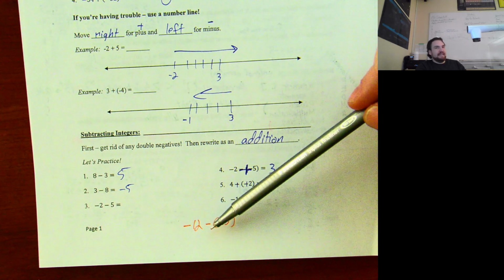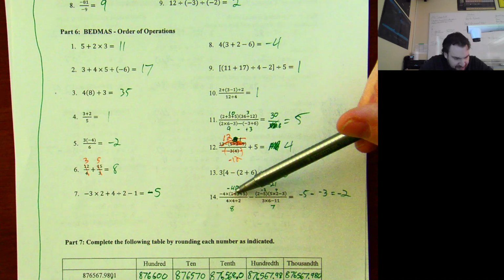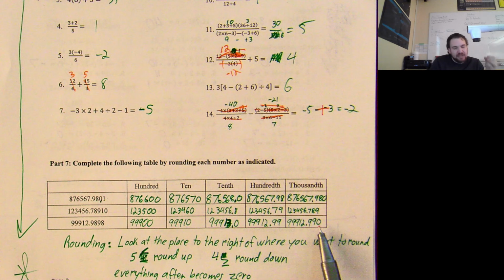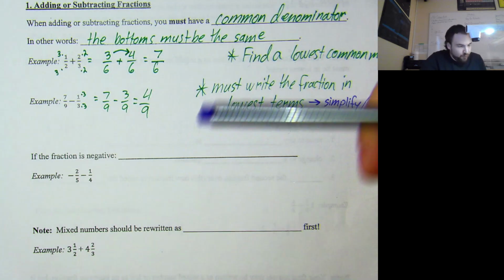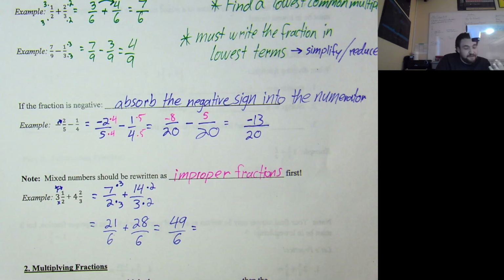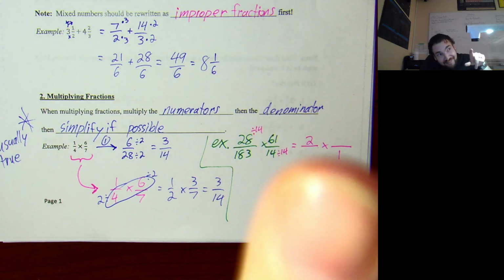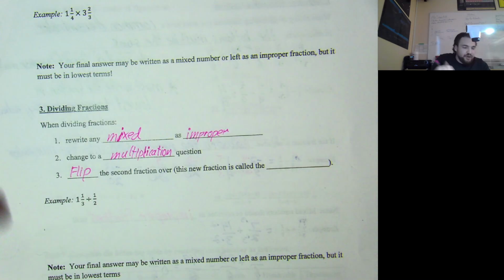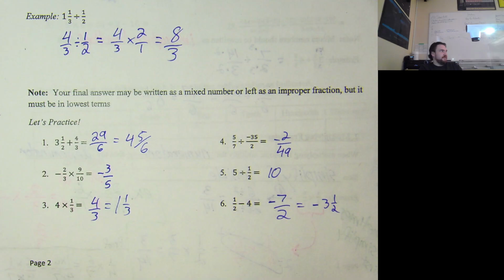03 Predip Math 9 Feb 03